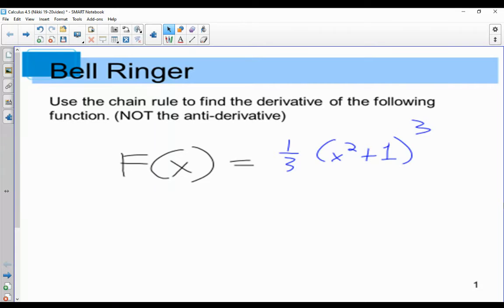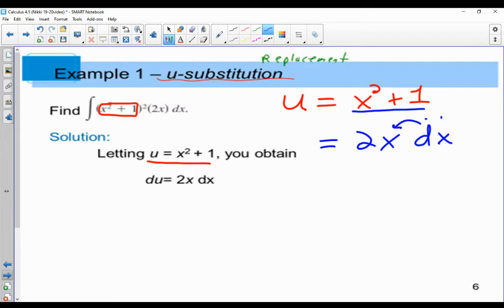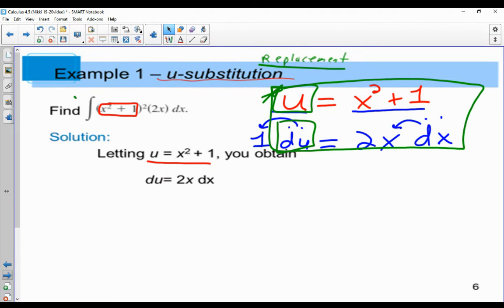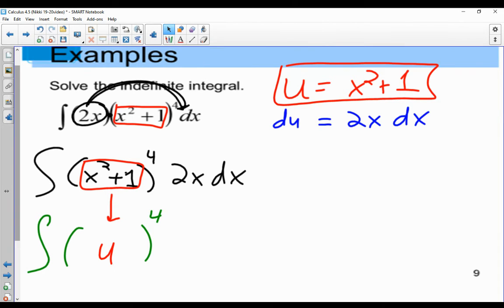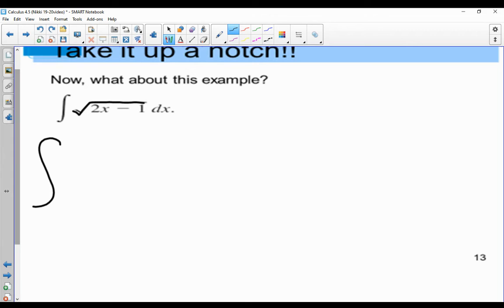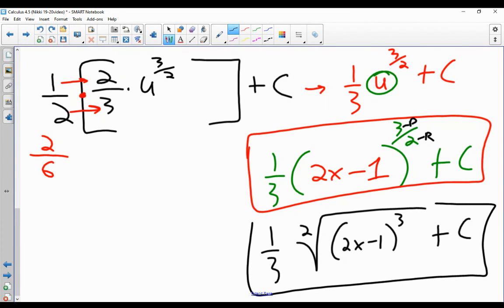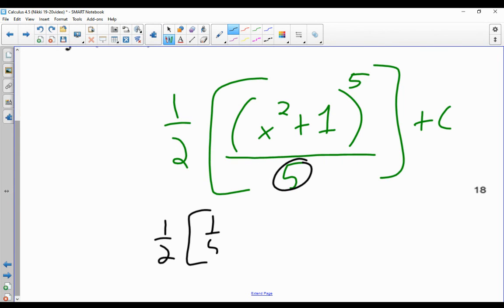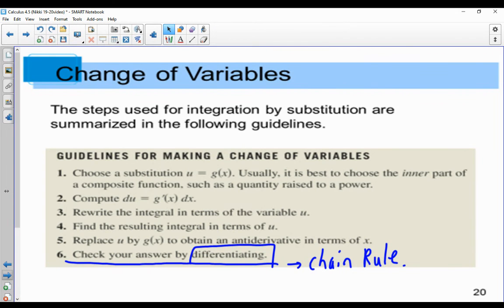4.5 Intro to U - Substitution